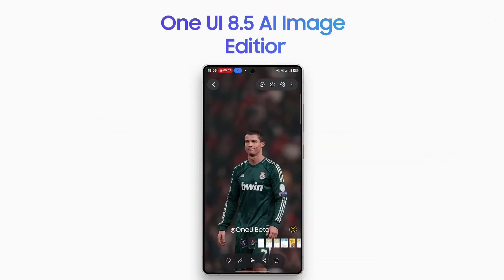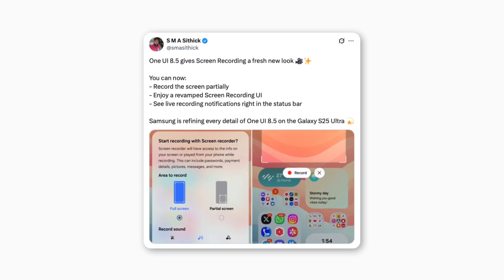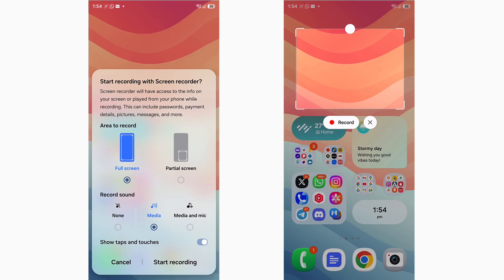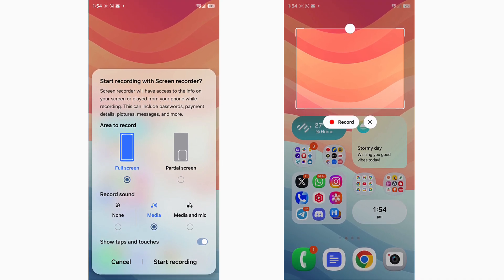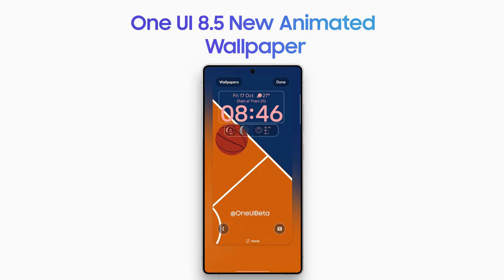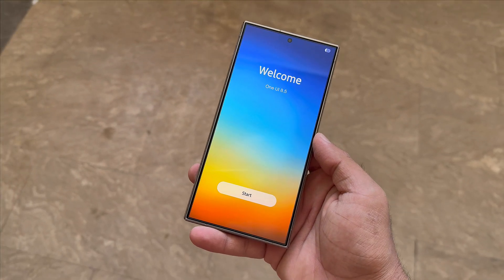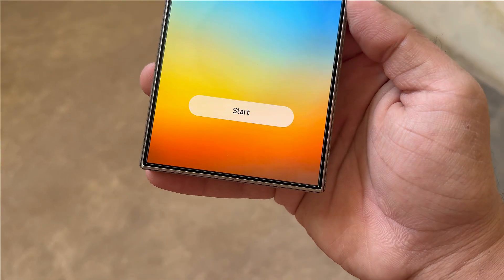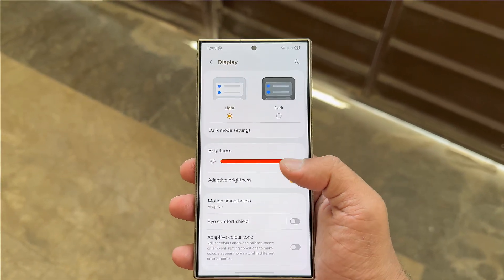Samsung One UI 8.5 Update - This is INSANE!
One UI 8.5 brings smoother animations, a revamped screen recorder, and new animated wallpapers!
Get ready for Samsung’s most polished update yet — here’s what’s new!

PEACE!!